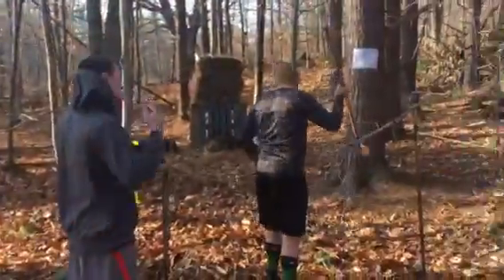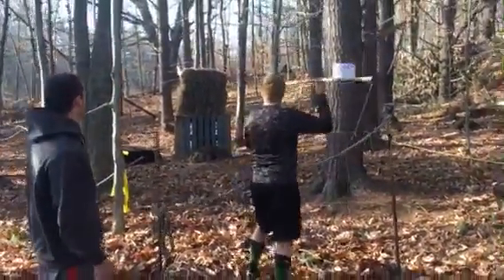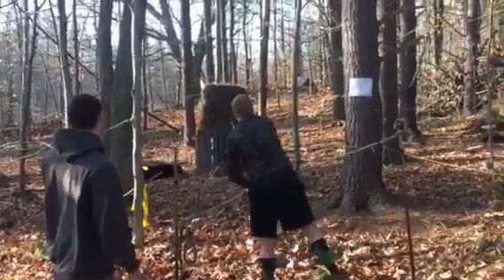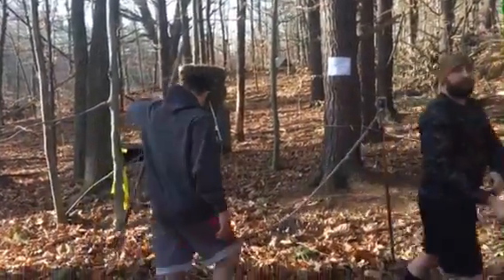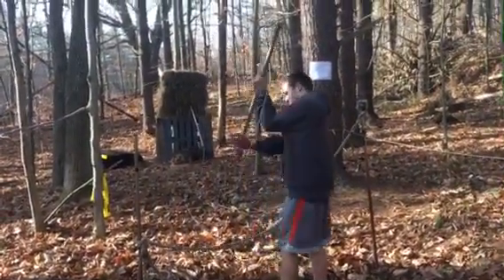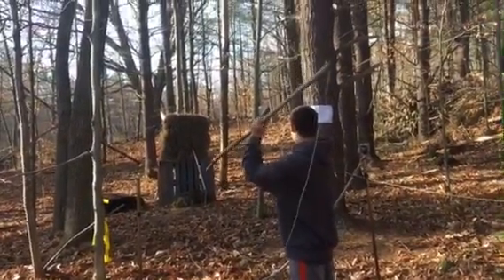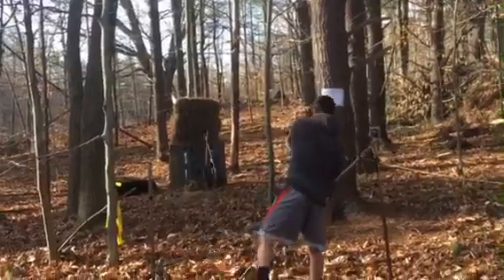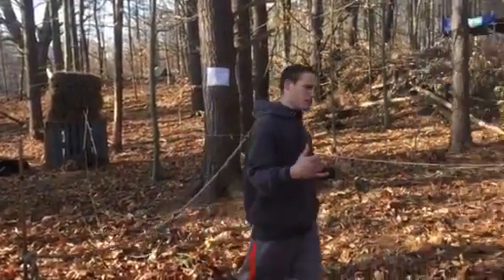We got “Spear Throw”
Also known as the Burpee maker this Obstacle takes practice.  Stick it enough and the motion will become muscle memory action and you can kiss that penalty goodbye.